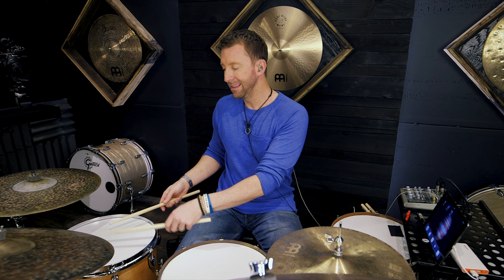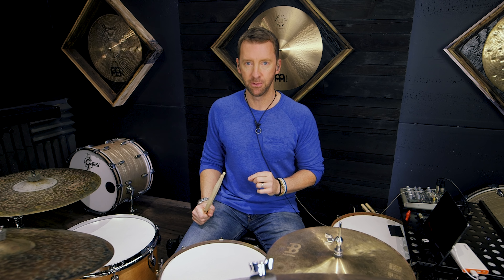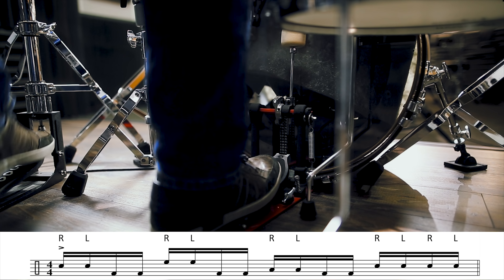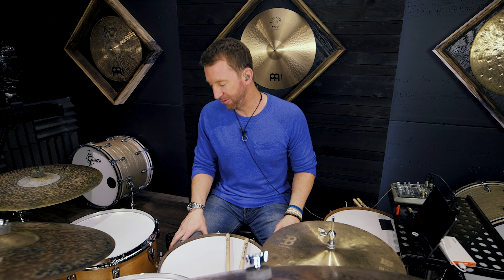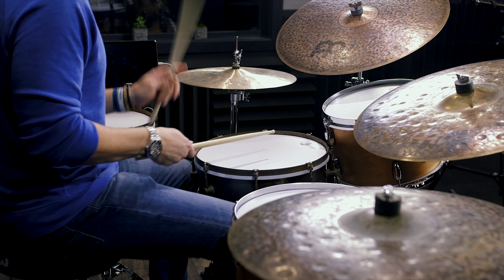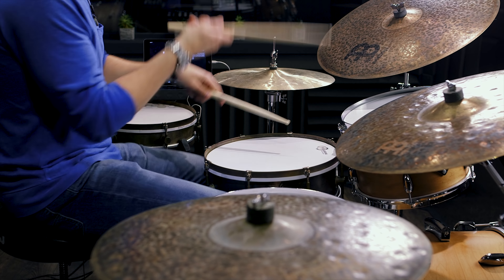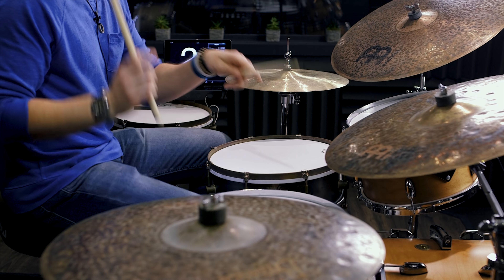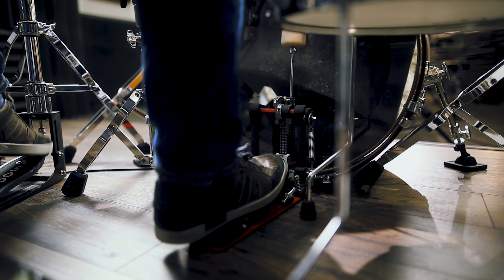Speed & Clarity Warm Up - Drum Lesson - MikesLessons.com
In this drum lesson I will teach you one of my all time favorite warm ups. I absolutely love drum set warm up exercises like this. Simple but effective. This warm up is great for increasing your bass drum speed, improving your overall clarity while moving around the drum set, and for building your dynamics.There are 6 more Drum Set Warm Up drum lessons on my site if you are interested. Just click on the link at the top of this description.

Gretsch Drums
Meinl Cymbals
Aquarian Drum Heads
Vater Sticks
DW Hardware